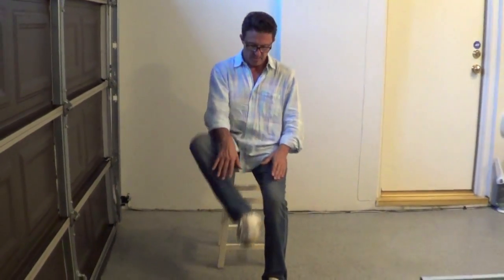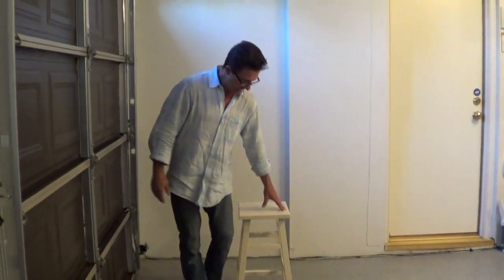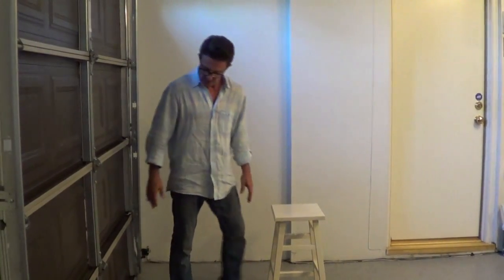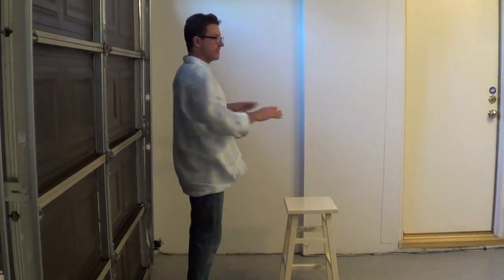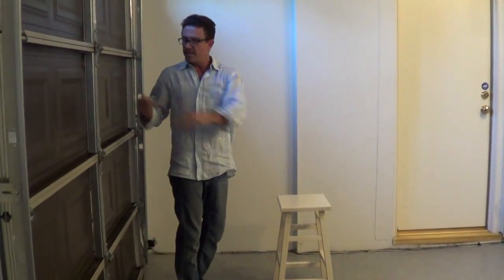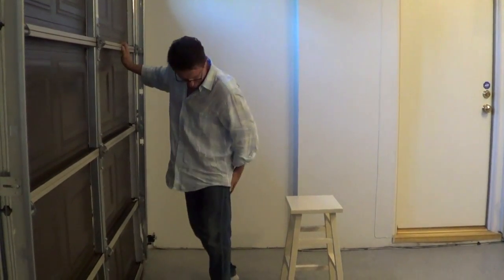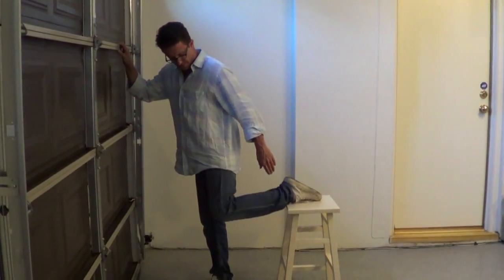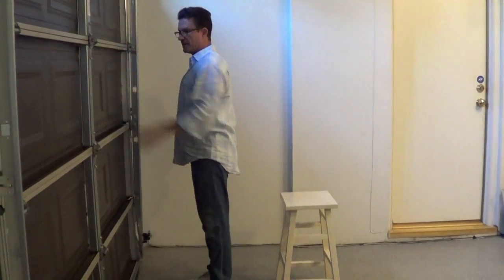TMT office exercises